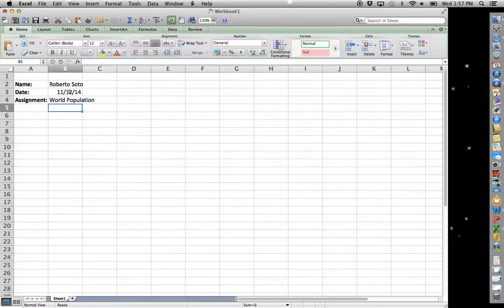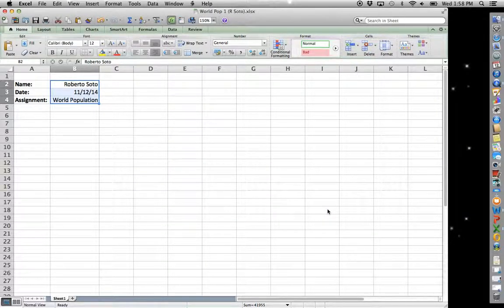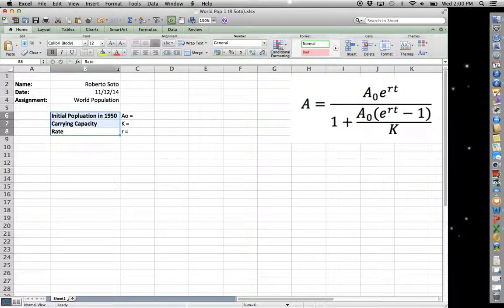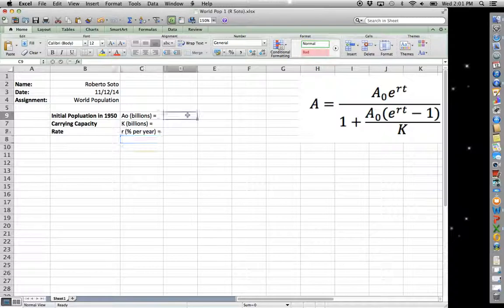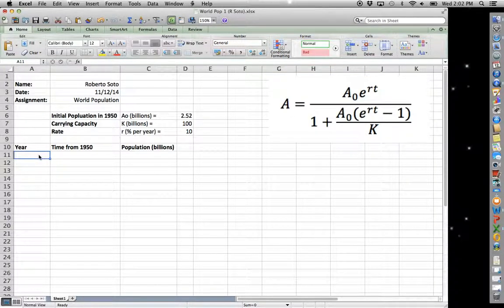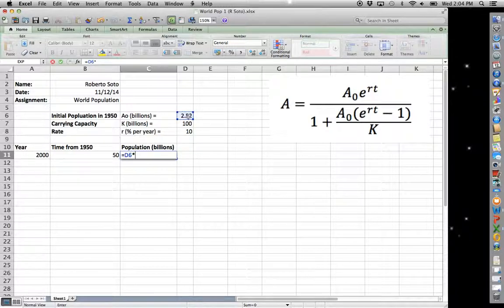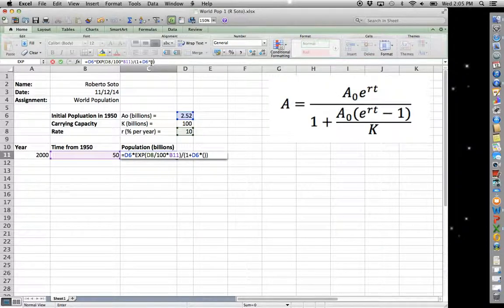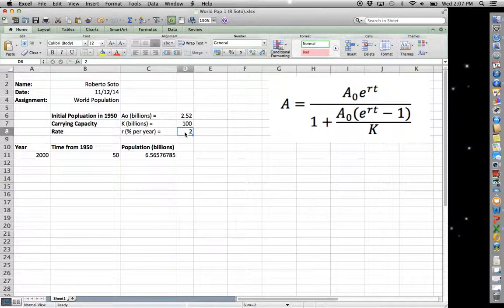World Population I